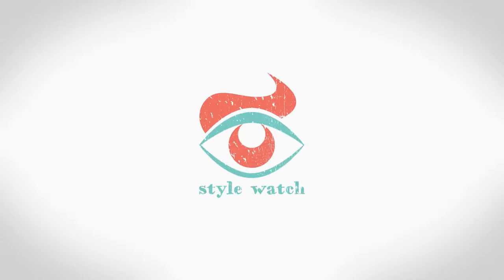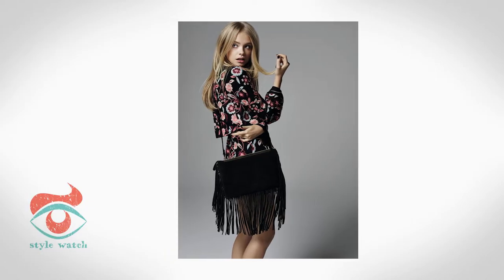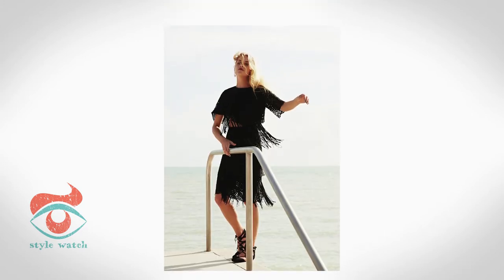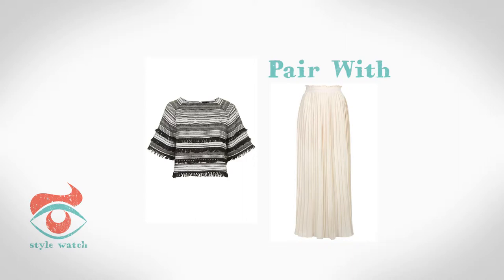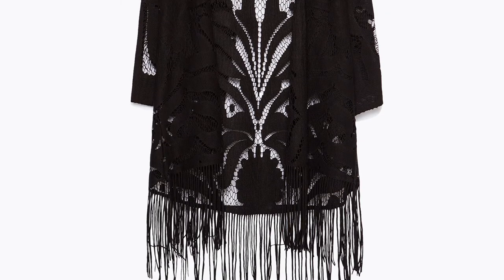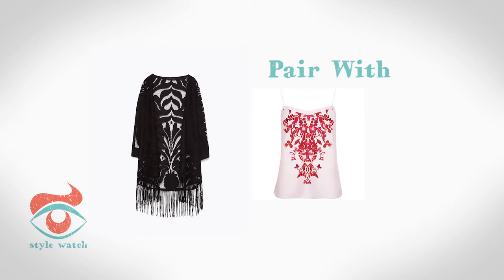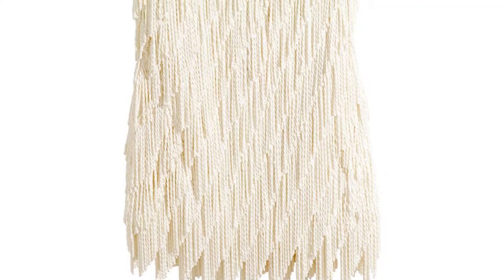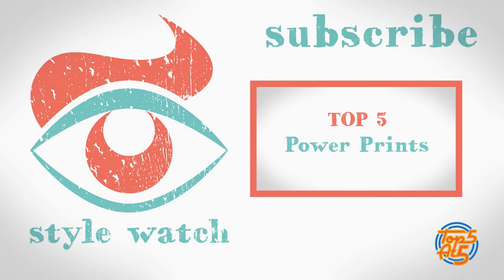Top 5 Fringe Trend Outfits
Summer is here and what better way to update our wardrobes than with some Woodstock style fringing. Emma gives some modern and minimalist style suggestions for this fashion trend.

Video in the Endcard: Coming Soon

Images: All images provided by PRShots.com